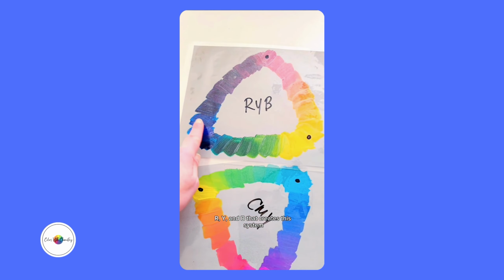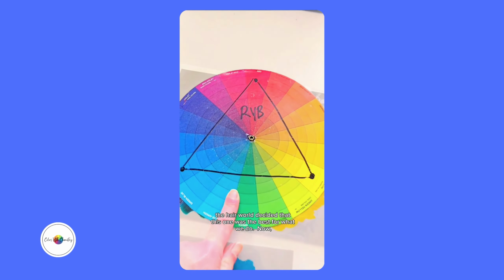What's the Color Wheel Even FOR?! Part 1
You mix color every single day, but did anyone ever actually teach you what a primary system IS?

Like...what it's actually FOR? How it works... Why we even use one?

Probably not.

Cos school taught you the very basics but most of the time we don't get the WHY.

Color lines teach you what tones you have and who cancels who.

Instagram's gonna teach you whatever's currently trending.

But the actual TOOL you're supposed to be using to help you navigate color change...nope!

It'll be HUGE for you to be able to understand what it's for and how to navigate it.FYI...this is the #1 struggle ya'll are telling us you have.

Here's what a primary system actually does for you...
*Shows you color relationships ️
*Organizes your color line ️
*Predicts what happens when you mix ️ *Navigates you from where you are to where you wanna go.

Most are not getting taught how to actually USE this tool...Hard to navigate color change when you don't have a good guide!

This video covers what a primary actually is, what a mixing system does, and clears up the confusion between spectral colors (colors in the rainbow) and primaries (because that messes people up ALL the time)

Part 2 gets into which system fits oxidative hair color and why.

But let's get your foundation solid first.

If this is the stuff you wish someone had explained from the beginning...you would NOT be alone!